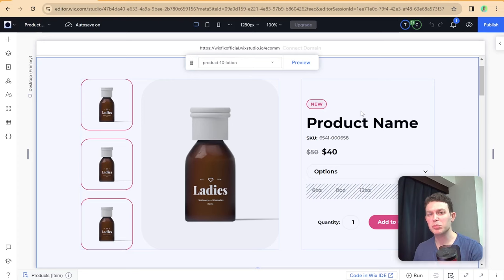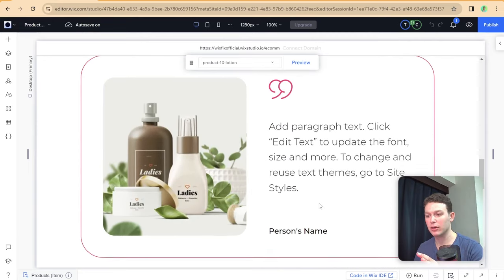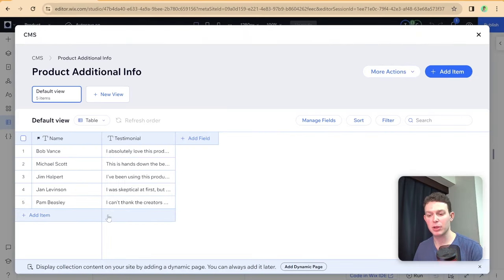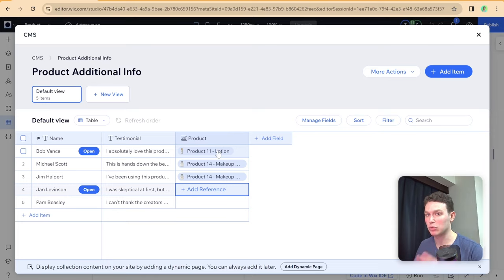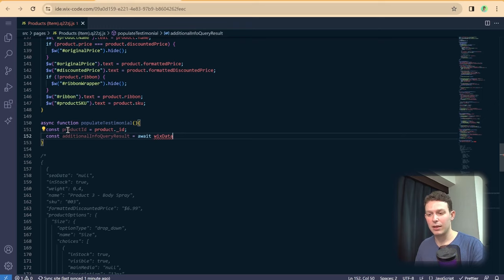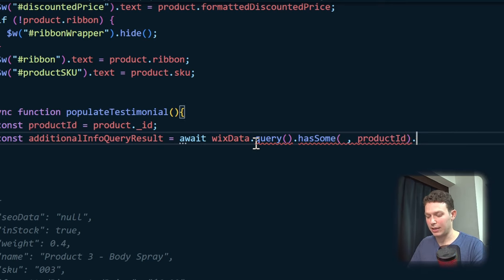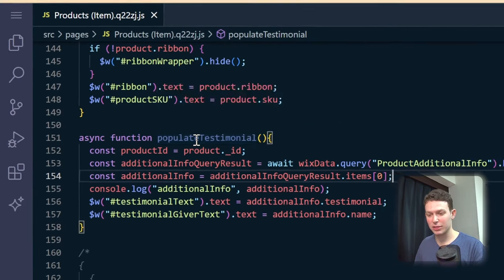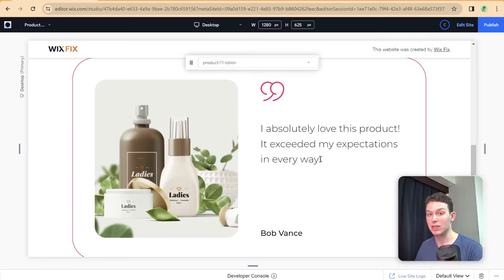Custom Product Page (Part 8: Additional Info) | Wix Fix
In this video, Eitan from @thewixwiz channel shows you how to add custom reviews and additional information to your ecommerce product pages using CMS and Velo.